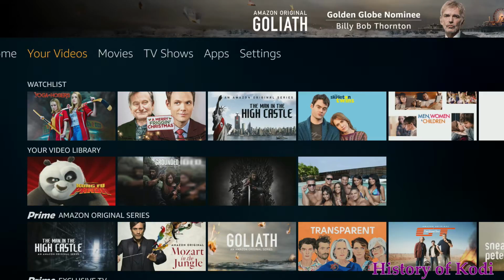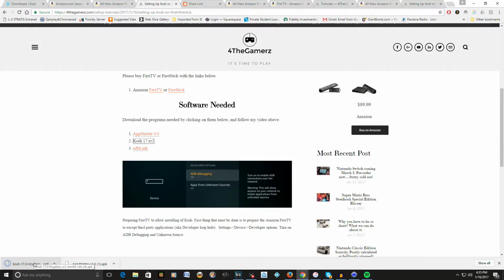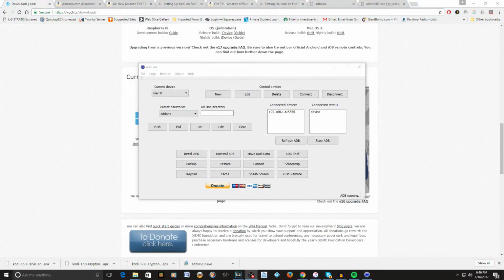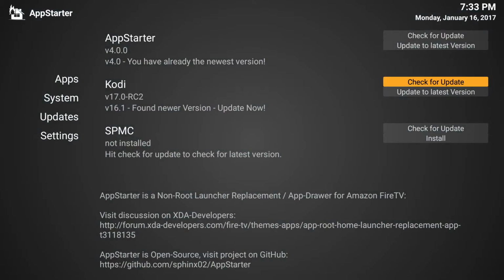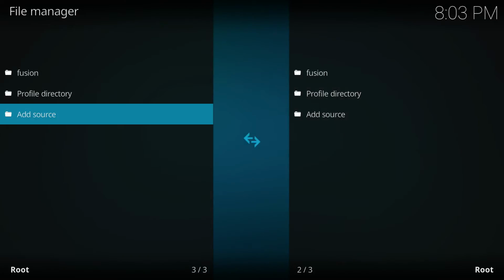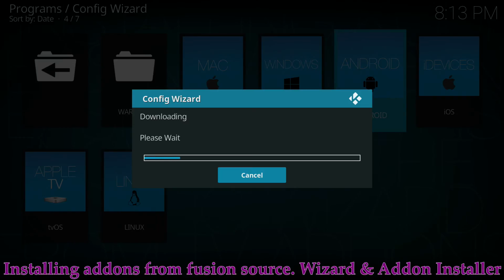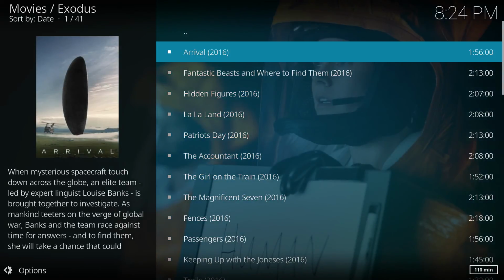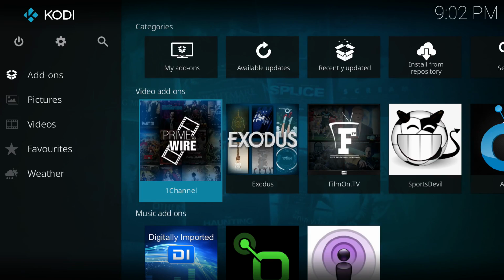Complete Kodi Turtorial on an Amazon FireTV or FireStick(1080p)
Simple to follow instructions to setup Kodi on an Amazon FireTV or FireStick. Kodi is an open source media center, were you can watch movies, tv shows, and more. Please go to my site at 4thegamerz.com